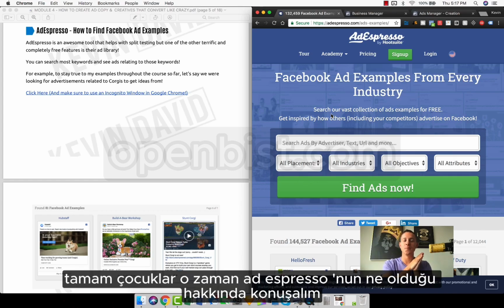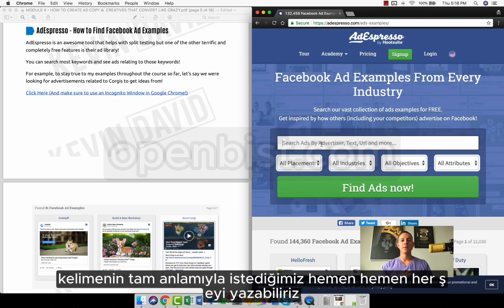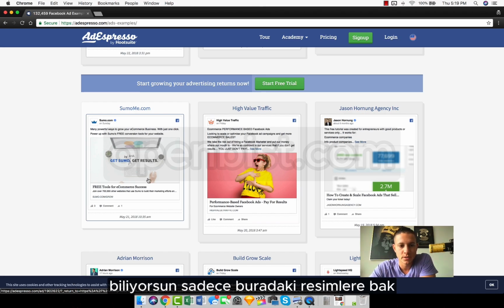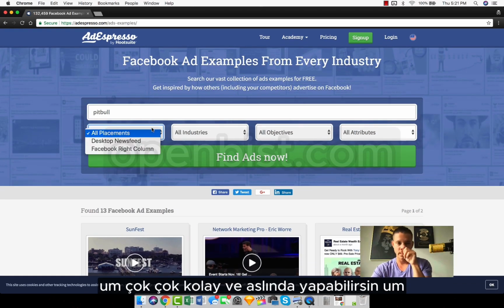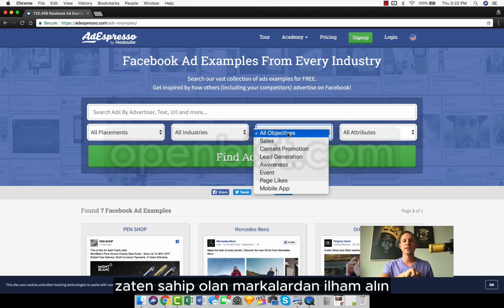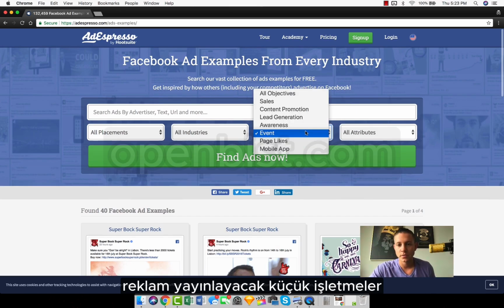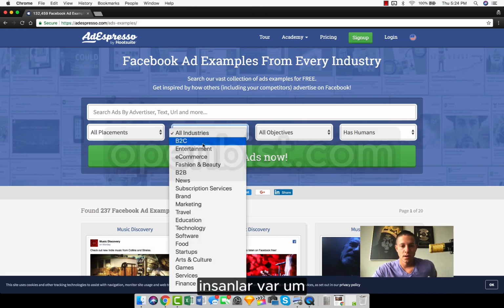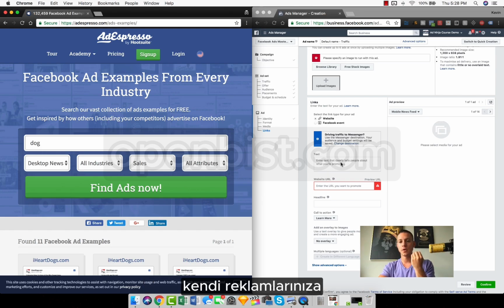42 - Rakipleriniz Hakkında Nasıl Casusluk Yapabilirsiniz? - Kevin David - Facebook Ads Kursu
Bu videoda, Kevin David'in Facebook Ads Kursu'nun bir parçası olarak "Rakipleriniz Hakkında Nasıl Casusluk Yapabilirsiniz?" başlıklı önemli bir dersini ele alıyoruz. Rekabet analizi, dijital pazarlamanın en kritik unsurlarından biridir ve Kevin David, bu konuda derinlemesine bilgi sunarak rakiplerinizi analiz etmenin ve bu bilgileri kendi stratejilerinizde kullanmanın yollarını açıklıyor.

Rekabet Analizinin Önemi
Rekabet analizi, iş dünyasında başarıya ulaşmanın anahtarlarından biridir. Rakiplerinizin ne yaptığını bilmek, onların güçlü ve zayıf yönlerini anlamak, piyasada fark yaratmanıza yardımcı olabilir. Kevin David, rekabet analizi yaparken dikkat edilmesi gereken noktaları ve bu analizlerin nasıl yapılacağını adım adım açıklıyor.

Rakiplerinizi Tanımak
Kevin David, rekabet analizi yaparken ilk adımın rakiplerinizi tanımak olduğunu vurguluyor. Piyasada kimlerin sizinle benzer ürün veya hizmetler sunduğunu bilmek, onların stratejilerini anlamanıza yardımcı olur. Bu videoda, rakiplerinizi nasıl tanımlayacağınızı ve onları nasıl kategorize edeceğinizi öğreneceksiniz.

Araçlar ve Teknikler
Rekabet analizi yaparken kullanabileceğiniz çeşitli araçlar ve teknikler bulunmaktadır. Kevin David, bu araçların nasıl kullanılacağını ve hangi metriklere dikkat edilmesi gerektiğini detaylı bir şekilde anlatıyor. İşte videoda ele alınan bazı önemli araçlar ve teknikler:

Facebook Ads Library: Facebook’un reklam kitaplığı, rakiplerinizin yayınladığı reklamları görebilmeniz için mükemmel bir kaynaktır. Bu araç sayesinde rakiplerinizin hangi reklamları yayınladığını, bu reklamların hangi tarihlerde aktif olduğunu ve reklam metinlerini görebilirsiniz.

SimilarWeb: Rakiplerinizin web sitelerini analiz etmek için kullanabileceğiniz bir diğer etkili araçtır. SimilarWeb, rakiplerinizin trafik kaynaklarını, en popüler içeriklerini ve kullanıcı davranışlarını anlamanıza yardımcı olur.

SEMrush: SEMrush, rakiplerinizin SEO stratejilerini ve hangi anahtar kelimelerde sıralandıklarını analiz etmenizi sağlar. Bu sayede, kendi SEO stratejinizi geliştirebilir ve rakiplerinizin önüne geçebilirsiniz.

Reklam Stratejileri
Kevin David, rakiplerinizin reklam stratejilerini analiz etmenin önemine değiniyor. Reklam kampanyalarının hangi hedef kitlelere yöneltildiğini, hangi mesajların kullanıldığını ve hangi yaratıcı unsurların ön plana çıkarıldığını anlamak, kendi reklam kampanyalarınızı optimize etmenize yardımcı olabilir.

İçerik Stratejileri
Rakiplerinizin içerik stratejilerini analiz etmek, onların hangi tür içeriklerin en çok ilgi gördüğünü anlamanızı sağlar. Kevin David, blog yazıları, videolar, infografikler ve diğer içerik türlerinin nasıl analiz edileceğini ve bu analizlerin kendi içerik stratejinize nasıl entegre edileceğini açıklıyor.

Hedef Kitle Analizi
Rakiplerinizin hedef kitlesini anlamak, kendi hedef kitlenizi daha iyi tanımanıza yardımcı olabilir. Kevin David, hedef kitle analizi yaparken dikkat edilmesi gereken demografik ve psikografik faktörleri, rakiplerinizin hangi segmentlere odaklandığını ve bu segmentlerle nasıl etkileşimde bulunduğunu incelemenin yollarını gösteriyor.

Fiyatlandırma Stratejileri
Rakiplerinizin fiyatlandırma stratejilerini analiz etmek, kendi fiyatlandırma politikalarınızı belirlemenize yardımcı olabilir. Kevin David, rakiplerinizin ürün veya hizmetlerini nasıl fiyatlandırdığını, hangi indirim ve promosyonları sunduğunu ve bu stratejilerin piyasadaki etkilerini analiz etmenin yollarını açıklıyor.

Örnek Olay İncelemeleri
Videoda, Kevin David bazı örnek olay incelemeleriyle teorik bilgileri pratiğe döküyor. Bu örnek olaylar, gerçek dünya senaryolarında rekabet analizinin nasıl yapıldığını ve bu analizlerin iş stratejinizi nasıl etkileyebileceğini gösteriyor.

Sonuç
"Rakipleriniz Hakkında Nasıl Casusluk Yapabilirsiniz?" başlıklı bu video, dijital pazarlamada rekabet analizinin önemini ve bu analizlerin nasıl yapılacağını detaylı bir şekilde ele alıyor. Kevin David'in sunduğu bilgiler ve pratik ipuçları, rakiplerinizin önüne geçmenize ve kendi pazarlama stratejilerinizi geliştirmenize yardımcı olacak.

Bu video sayesinde, rakiplerinizin stratejilerini anlamak, onların güçlü ve zayıf yönlerini keşfetmek ve kendi işinizi daha rekabetçi hale getirmek için gerekli tüm bilgilere sahip olacaksınız. Kevin David'in rehberliğinde, dijital pazarlama dünyasında bir adım öne çıkmak için gerekli adımları atabilirsiniz.